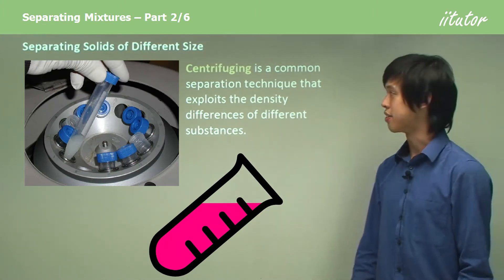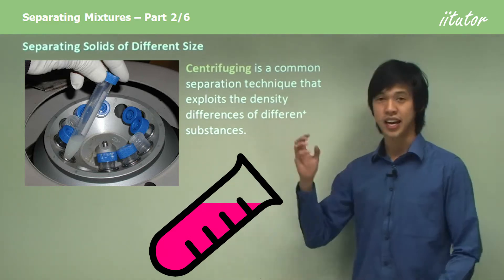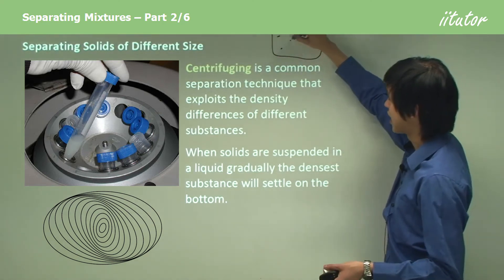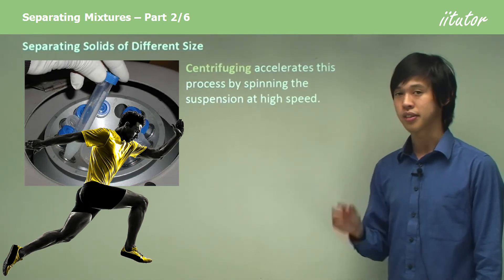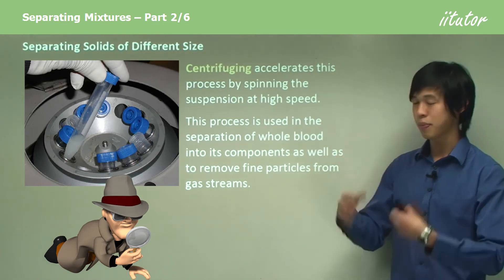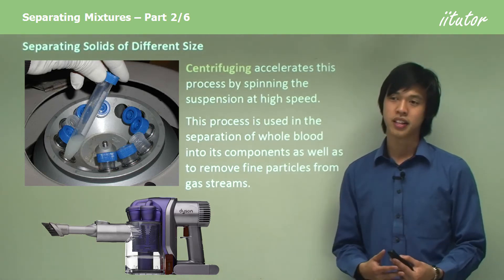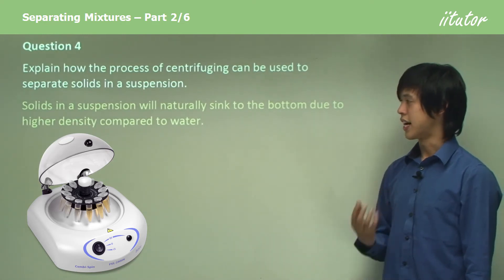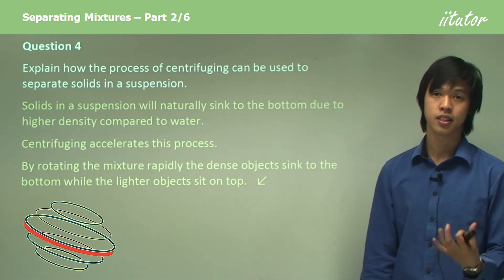💯 Separating Mixtures #2/6 Separating Solids of Different Size: Centrifuging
Separating Solids of Different Size: Centrifuging
Centrifuging is a common separation technique that exploits the density
differences between different substances.
When solids are suspended in a liquid gradually the densest substance will settle on the bottom. This is known as sedimentation.
Centrifuging accelerates this process by spinning the suspension at high speed. This process is used in the separation of whole blood into its components as well as to remove fine particles from gas streams.